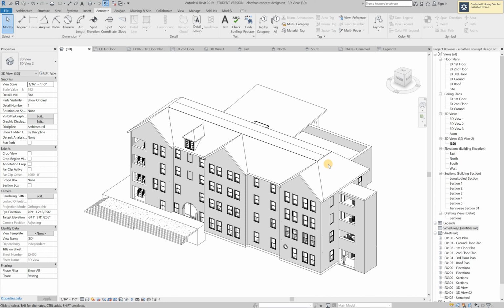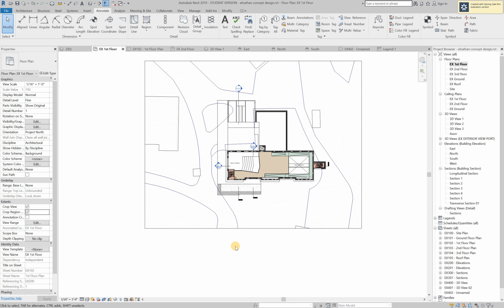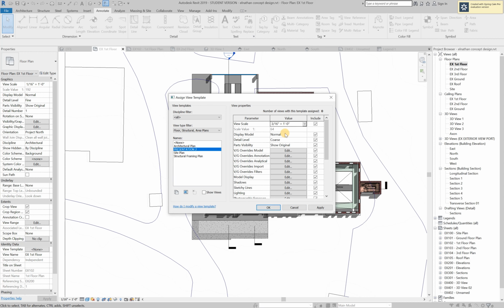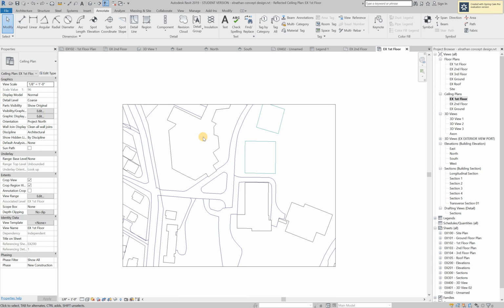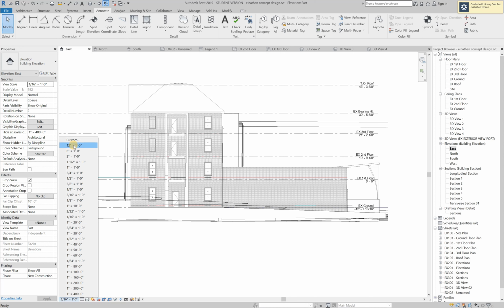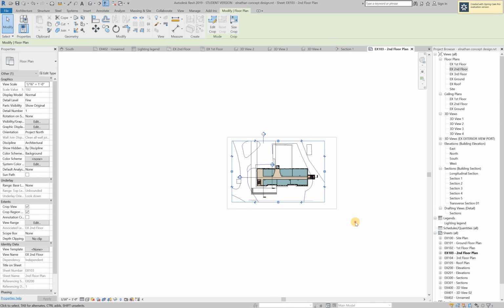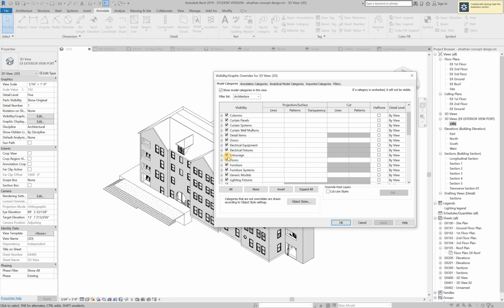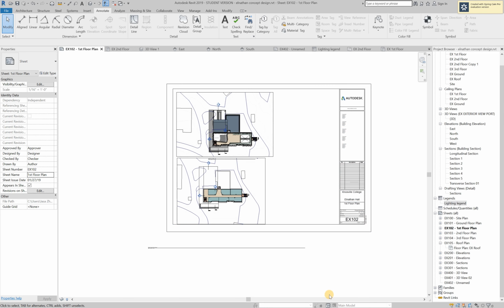Revit: Sheets and Views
Video by Zherti Jasa